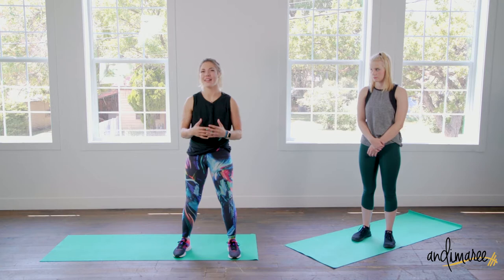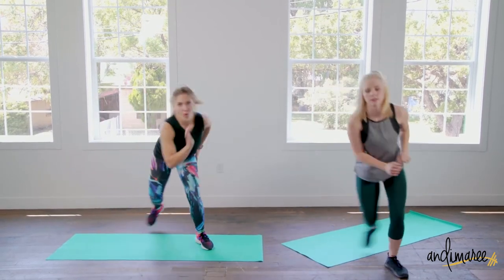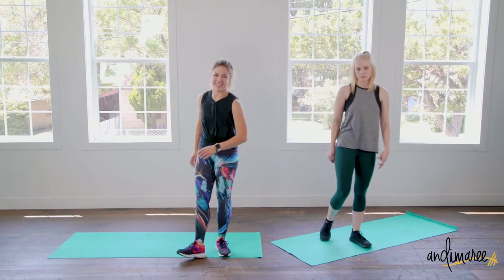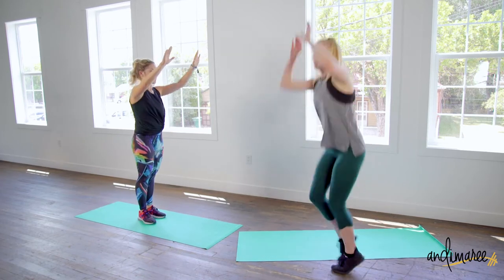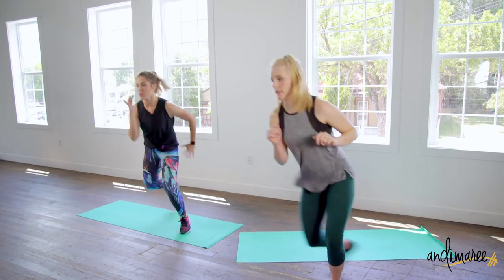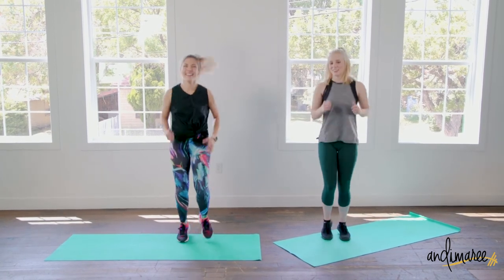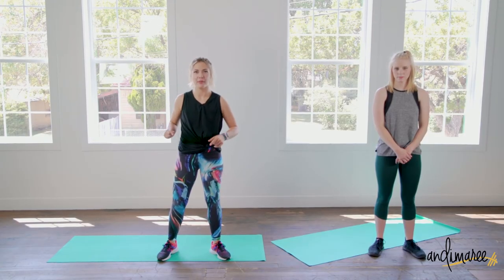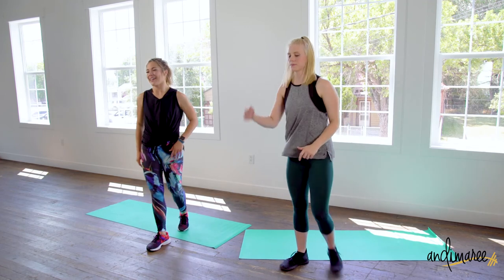Fit Body Jumpstart Day 9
Equipment: Body Weight

Tabata Timing: 20 Seconds Work / 10 Seconds Rest

Perform the exercises, going as hard as you can for 20 seconds, followed by an immediate rest for 10 seconds. Complete the full circuit, rest one minute and repeat 5 times.

180 Jump + Modified Burpee
Hit The Floor
Jog in Place
Froggers
Low Body Jacks
Speed Skaters
Squat Thrust